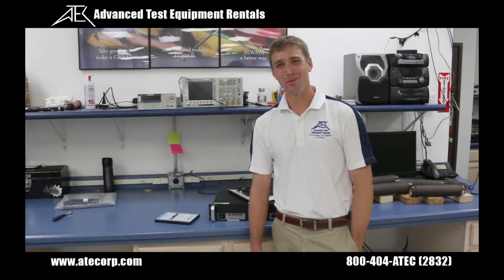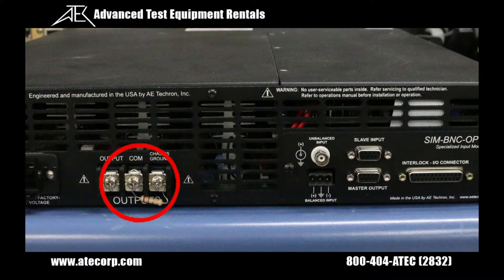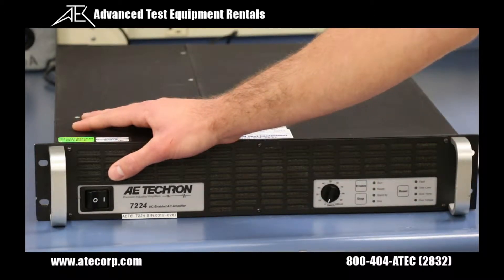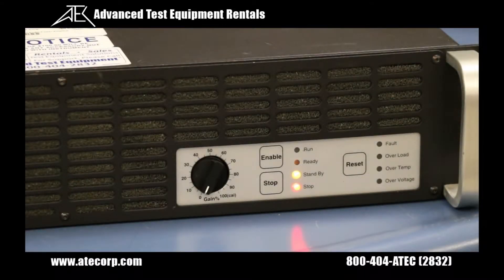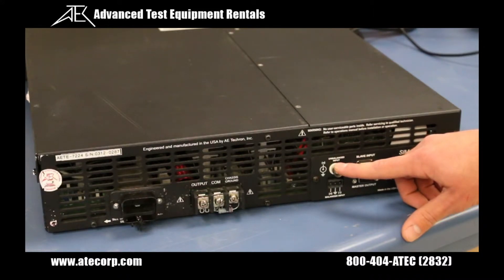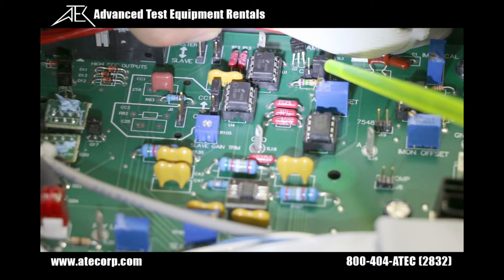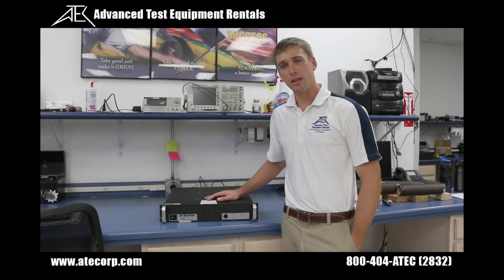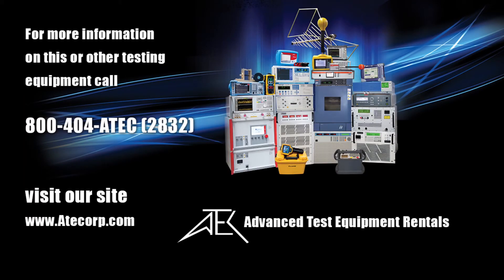Test Equipment - AE Techron 7224 How to Video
In this Video:
• Specifications and General overview
• Field Configurable Settings
• Operation and output verification

The AE Techron 7224 amplifier is a 1 kVA, DC-enabled unit that provides exceptional versatility and value. It features DC to 300 kHz bandwidth and offers a wide range of fieldconfigurable options. A single 7224 can output a 40 mSec pulse with up to 52 amperes peak current. In continuous operation, a 7224 can provide 1,100 watts RMS of output power. If more current or power is needed, up to four amplifiers can be combined in series or parallel and operate as a single system.

The 7224 can operate in either voltage or current mode and can be configured by the customer for highvoltage/low-current, medium voltage and current, or low-voltage/highcurrent applications. It provides very low noise and fast slew rates, and can safely drive a wide range of resistive, inductive loads. The 7224 is typically used to create waveforms found in EMC standards like CS2009, DO-160 Section 18, MIL STD 461, IEC 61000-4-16  and as a gradient amplifier for very small bore, high-gain MRI and NMR systems.